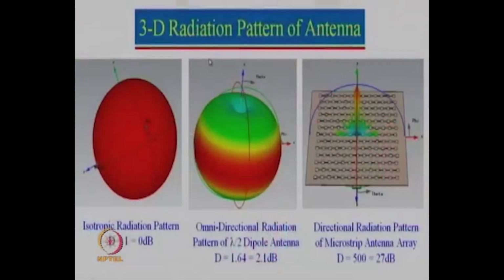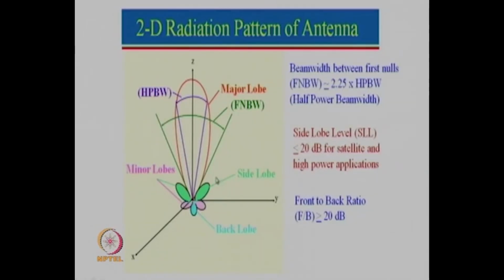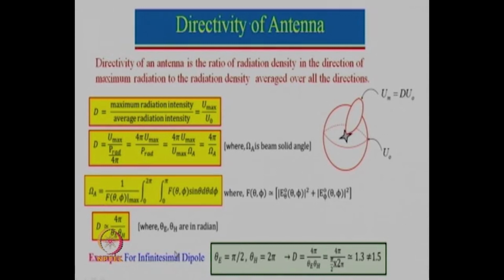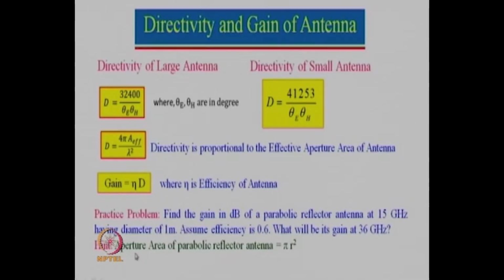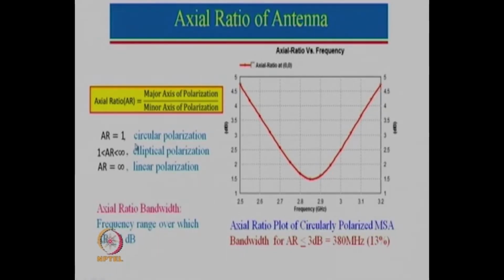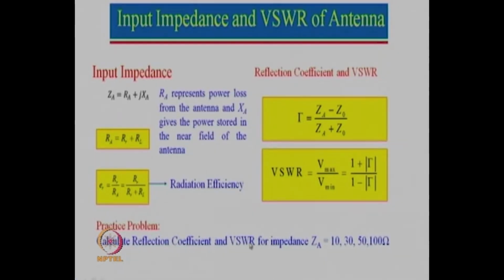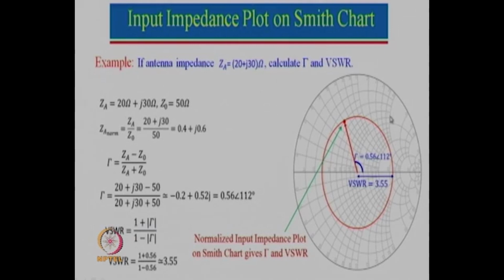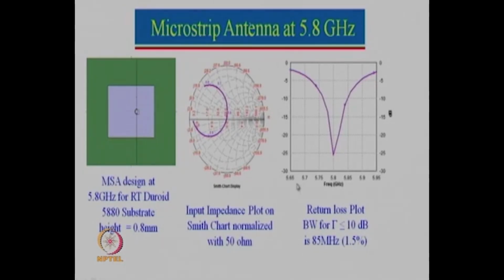Lecture 4: Antenna Fundamentals